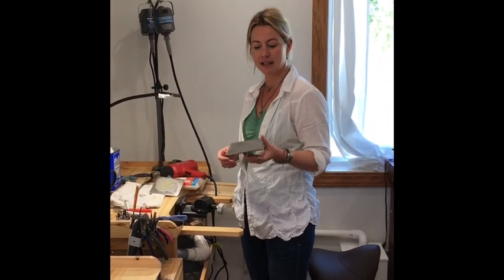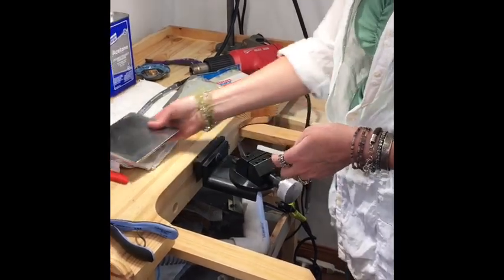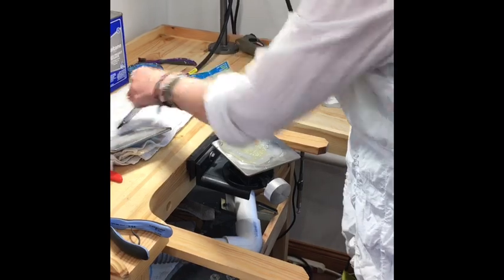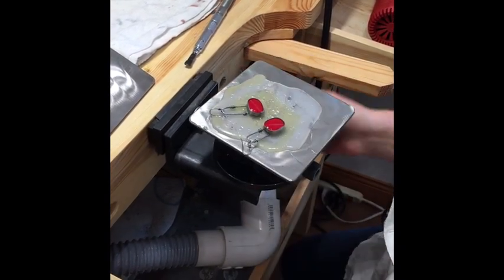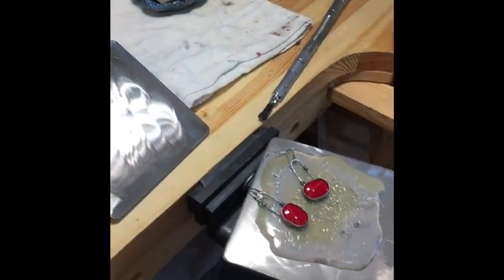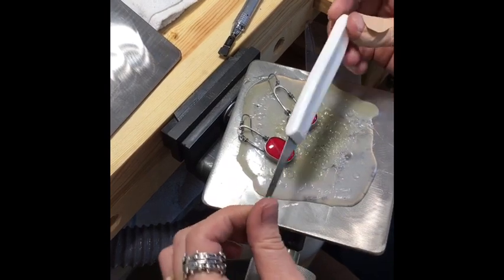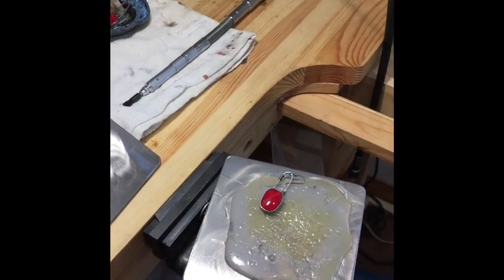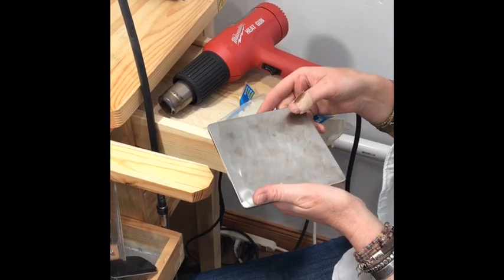Wild Prairie Silver Stone Setting Plate Hammering Plate